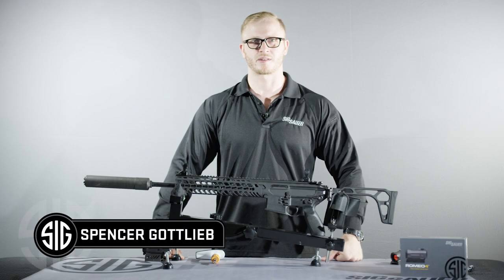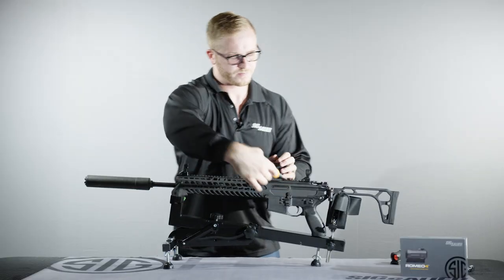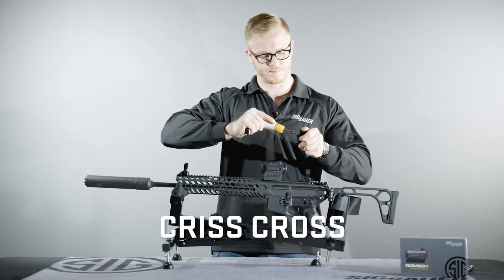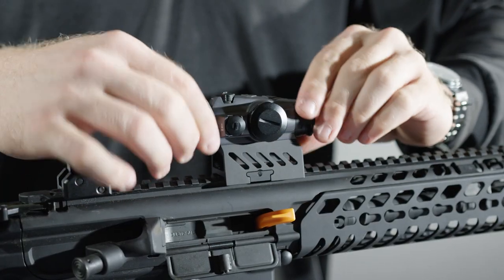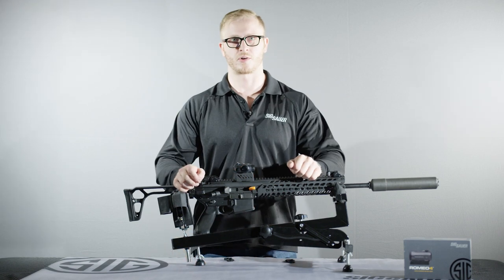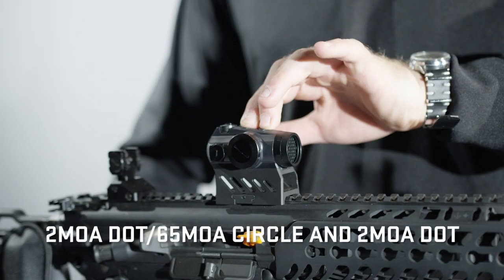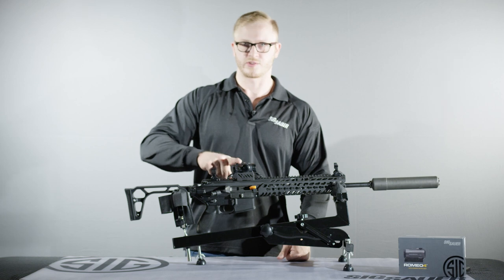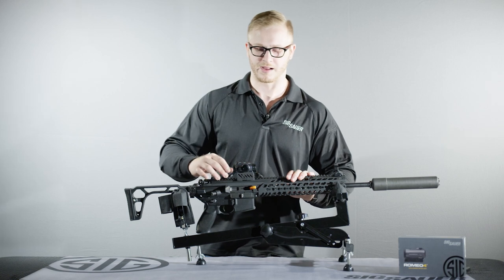How to Install the ROMEO4MB on any AR Platform Rifle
Spencer Gotlieb from SIG SAUER Electro-Optics walks through the proper techniques for installing the ROMEO4MB on any AR platform rifle.